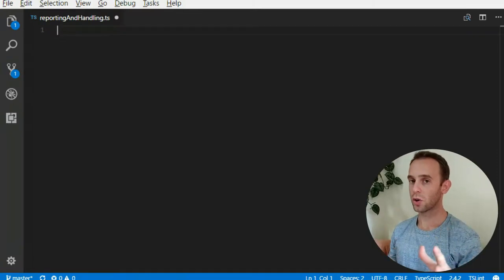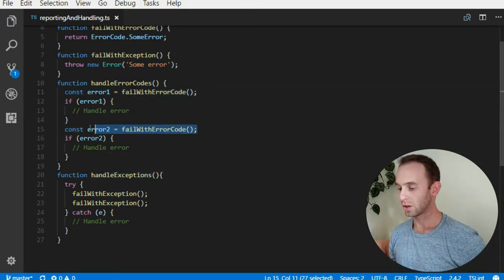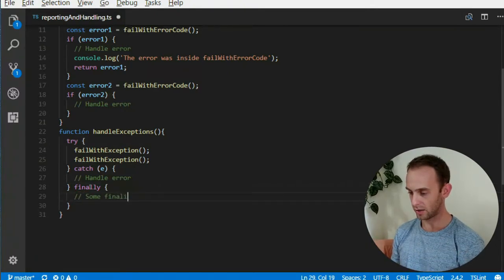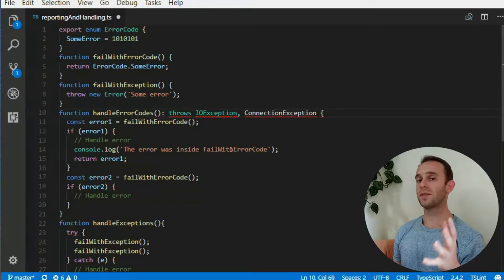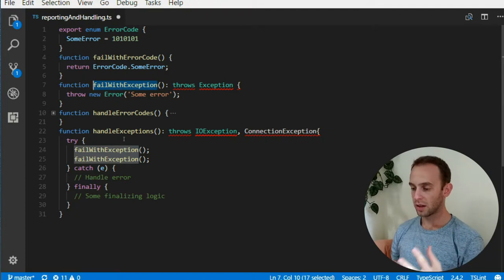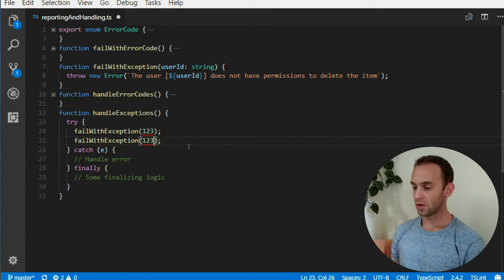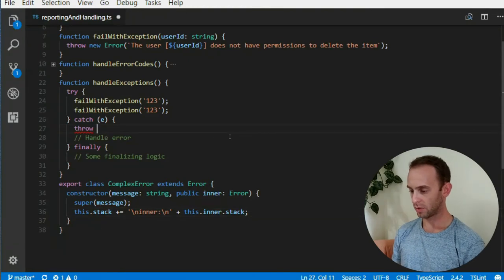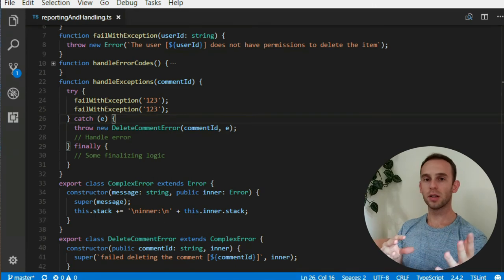Error Handling - Reporting and Handling Errors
In this episode I talk about how to report and handle errors.
00:09 Why should we think about error handling?
00:47 2 common ways reporting errors
01:26 Handling the 2 ways of error reporting

The differences between the 2 approaches:
02:07 Exception handling is shorter
02:20 Error handling locations
02:53 ErrorCodes break the good path logic flow
03:20 Error propagations
04:03 Understanding the error source
05:19 Finalization code

Other useful tips:
06:54 Java error declarations in method signatures
11:03 Throwing meaningful errors
15:15 When to log the error